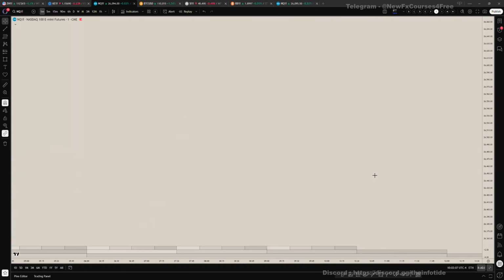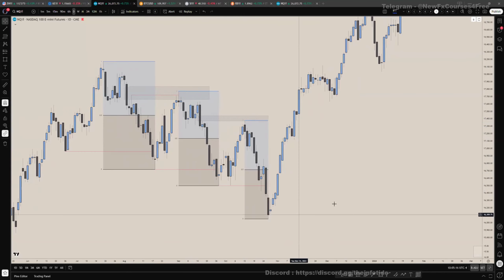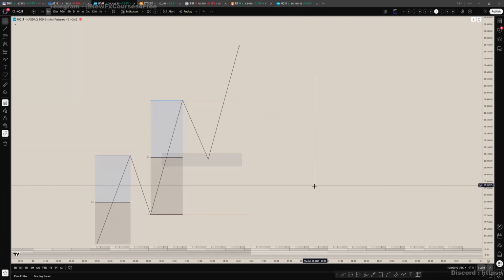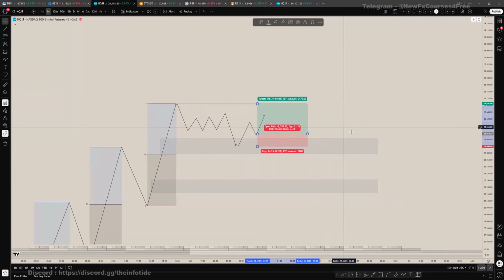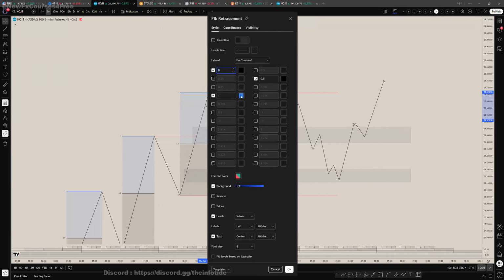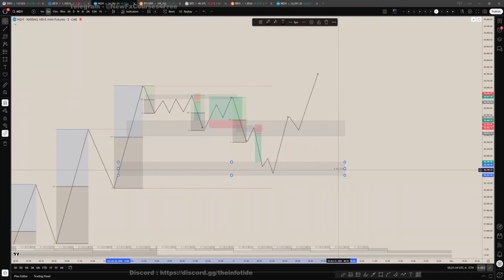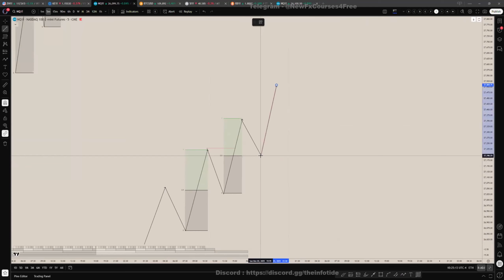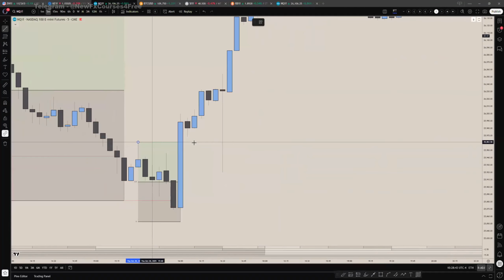1 Supplementary Lesson on Market Structure & Ranges Staying aligned